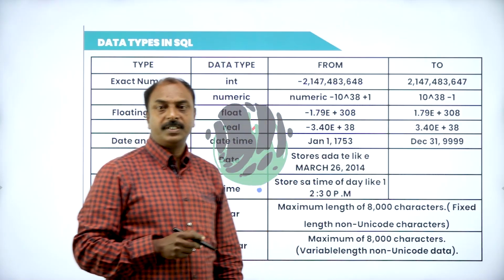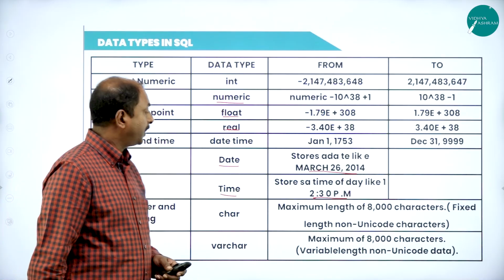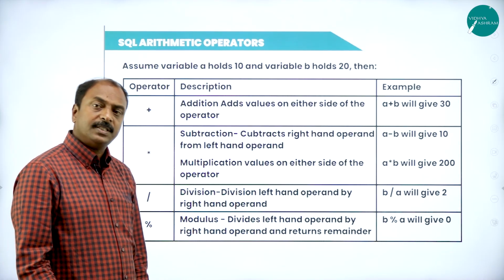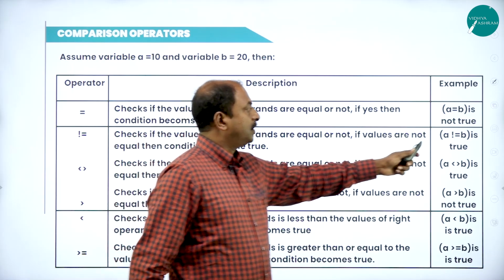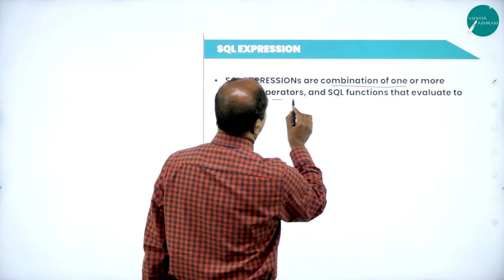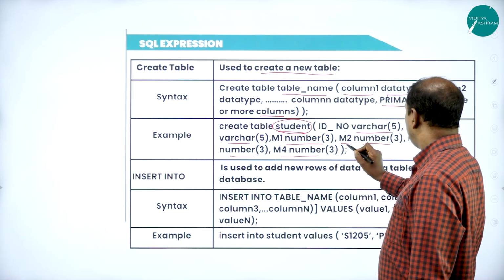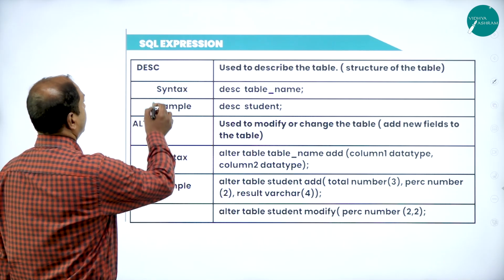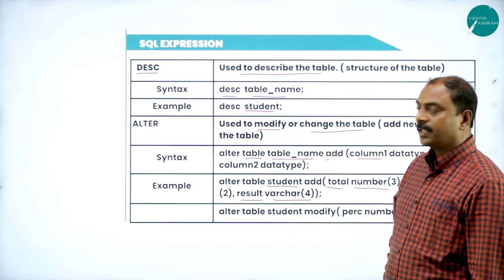DAY 18 | COMPUTER SCIENCE | II PUC | SQL STRUCTURE QUERY LANGUAGE | L2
Class : II PUC
Stream : SCIENCE AND COMMERCE
Subject : COMPUTER SCIENCE
Chapter Name : SQL STRUCTURE QUERY LANGUAGE
Lecture : 2